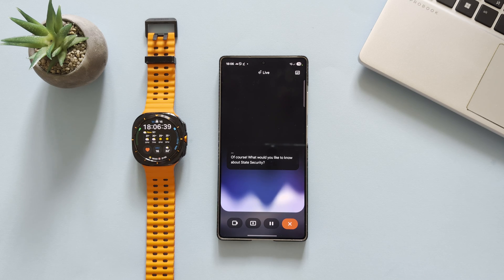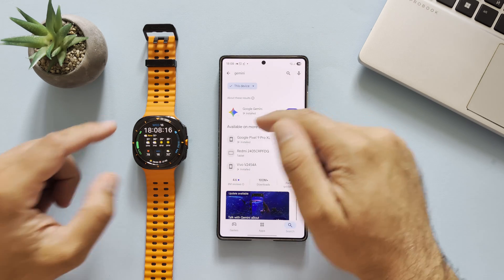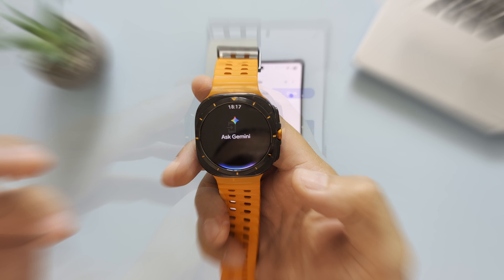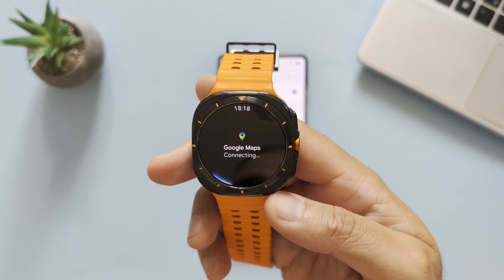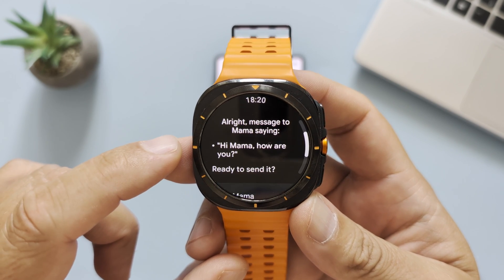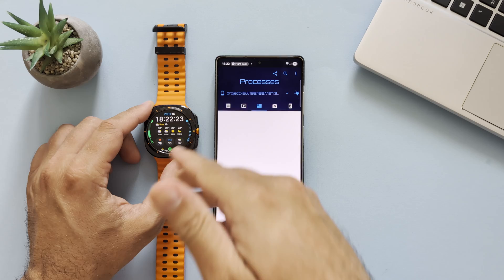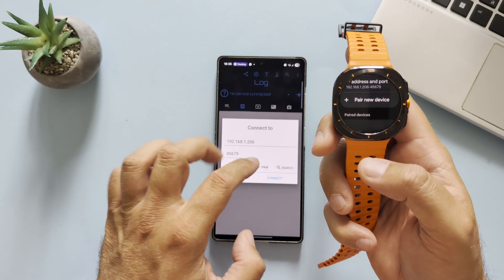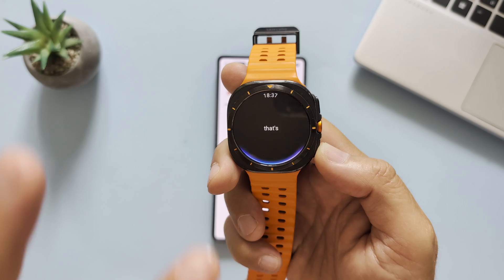How To Install Google Gemini on Samsung Watch Ultra 2024 One UI 6